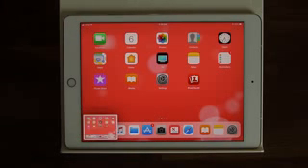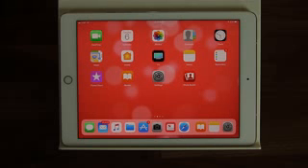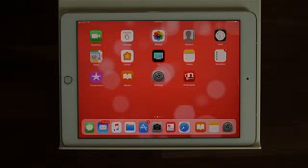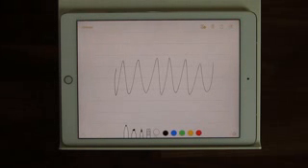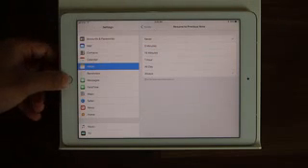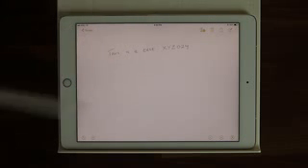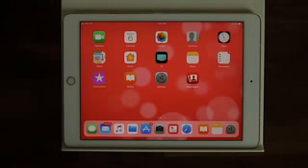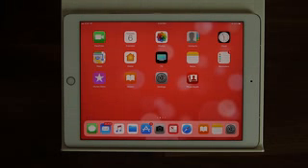✔ Apple Pencil Features on iOS 11 for iPad Pro 2018 [ENGLISH] [HINDI]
Finally got my hands on the new Apple Pencil, and have decided to put it to the test. In this first video of "Artistic Art Battles of Artismia." Three rounds of traditional still life drawing EXERCISES (Defined as a task or activity done to practice or test a skill.) (30 minutes or less), using paper and a pencil, and Paper (By 53) on an iPad and a Pencil (By Apple). The Apple Pencil is very impressive, much more than expected! (ERB Reference/influence intended to be obvious! Thank you for noticing.)
After more than 25 years, of using Design Ebony Pencils (Equivalent to a 6B) , they are still my favorite. If you need more than one pencil to create a Munsell Value Scale, you are doing it wrong! ( F.Y.I. ) Oh by the way, this video is pointless. Hence the reason for such a ridiculous means of presentation. :) It is completely subjective and quite insignificant. That in itself, is more modern "art" then the drawings themselves. (Which, (if you didn't read it the first time.) were nothing more than simple exercises, to determine for myself the functionality of the tool. (apple pencil)) Additionally; the video is just a means of provocation. Which is obviously working.